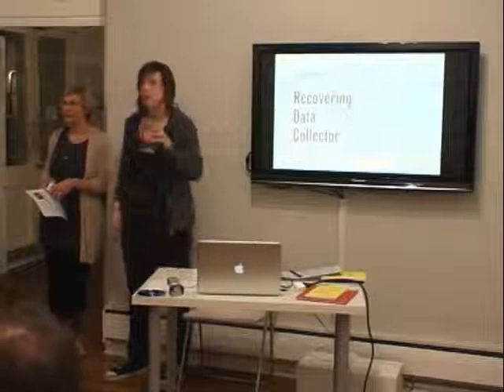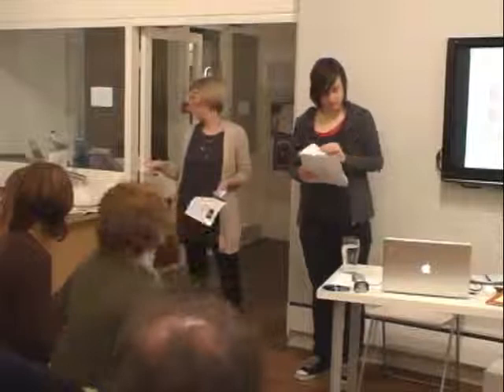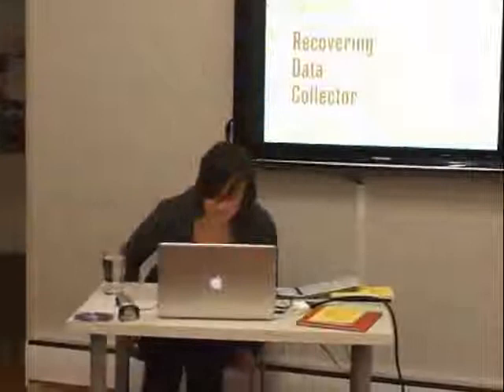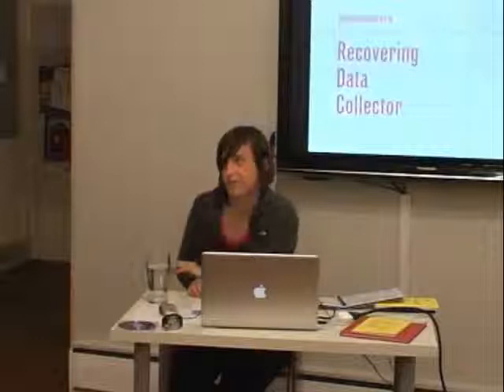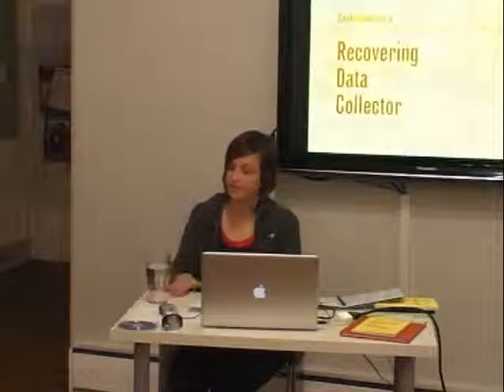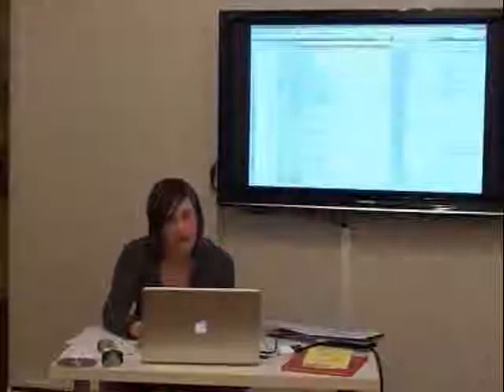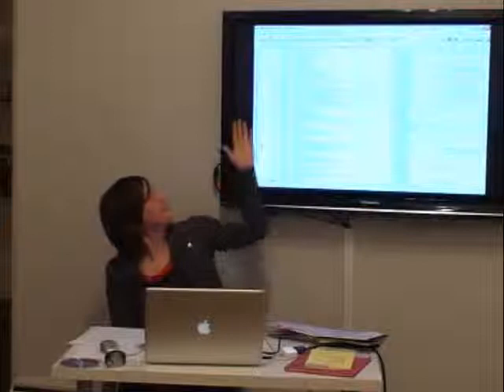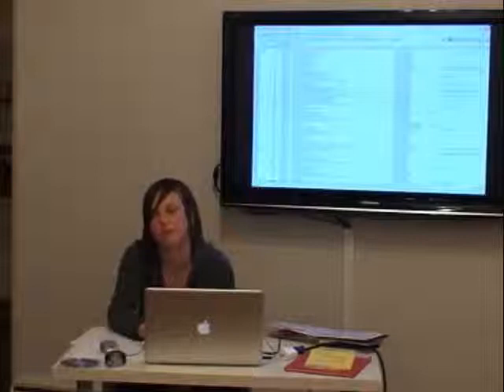Seeing Things: Data Visualisation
Ellie Harrison - November 2009

Film documenting a talk I gave about my practice and the art of 'data visualisation', which was programmed to coincide with the Aaron Koblin exhibition at Turner House in Penarth as part of Ffotogallery's Vision On season examining the creative impact of new digital technologies.